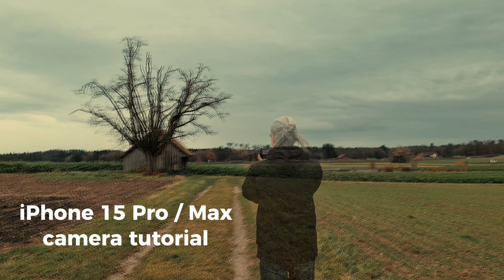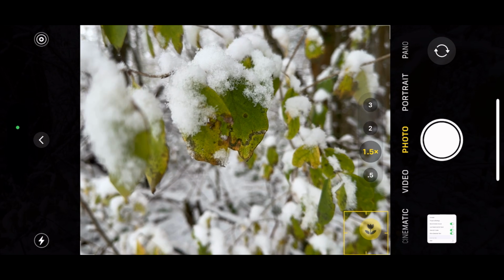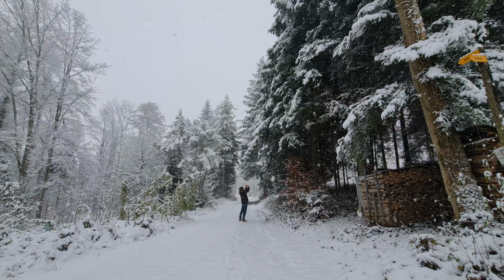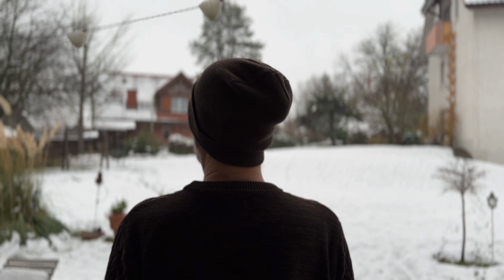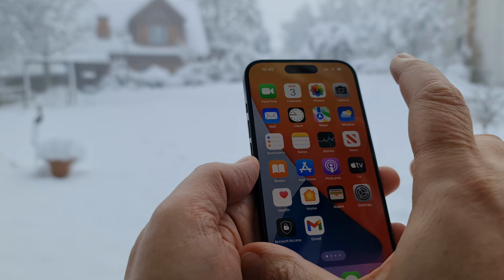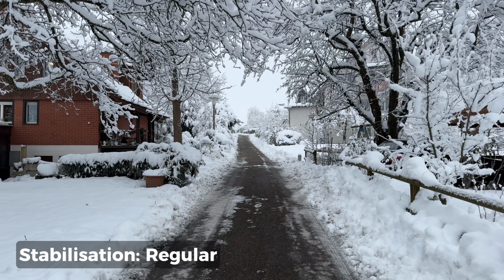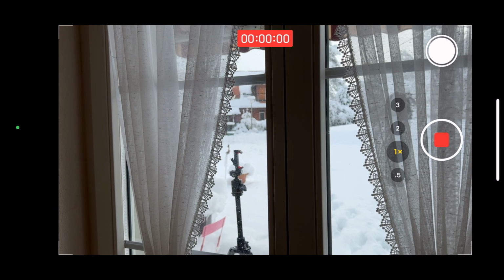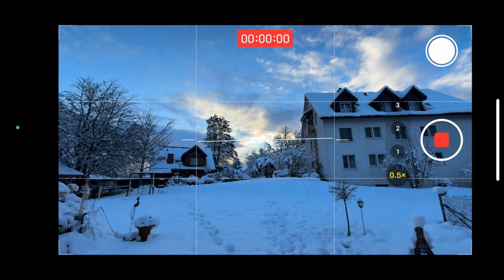iPhone 15 Pro / Max Best Camera Settings - Tips & Tricks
Get the most from your iPhone 15 Pro and Pro Max cameras.
▶️ My Smartphone Videography Book
▶️ Become a Video Creator Pro
▶️ How to use Apple Log

Samsung Note20 Ultra
Andoer 1.5m Tripod
JJC Clamp

00:00 Intro
01:30 Quick Reframe
02:10 Lock Cameras
04:00 48MP Photos
06:00 Add Portrait Effect
07:00 Which Format?
08:15 Best Video settings
09:28 Best Quality Slow Motion
10:23 10-Bit Colour
12:35 Apple ProRes
14:25 Apple LOG
15:39 How to Hold your iPhone
16:08 Camera Switch & Zoom
17:16 Stabilisation settings
19:07 White balance lock
21:39 Exposure Lock
22:45 Level Meter & Grid